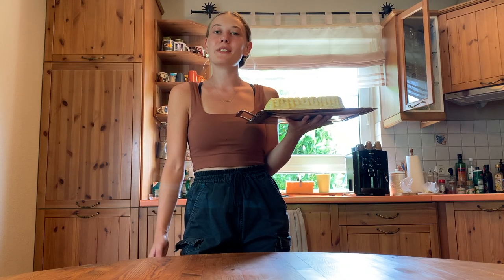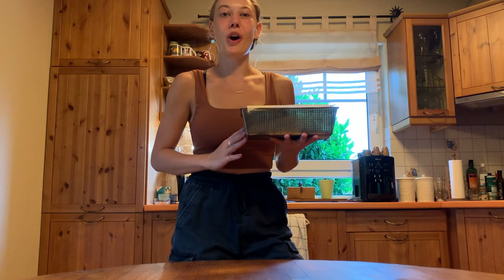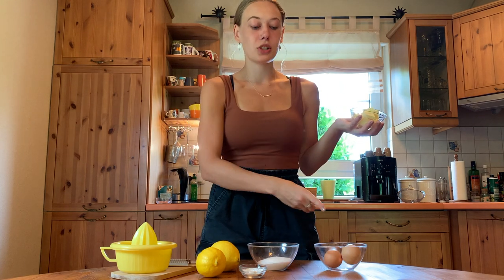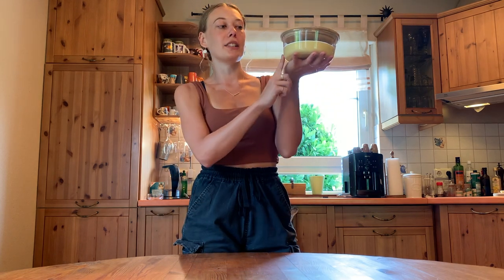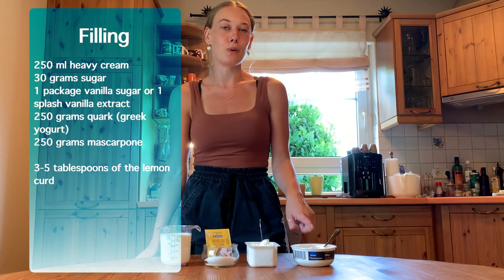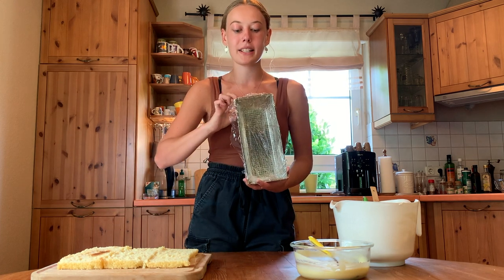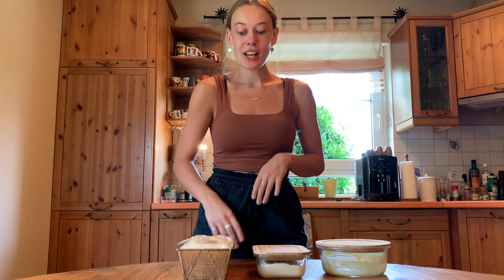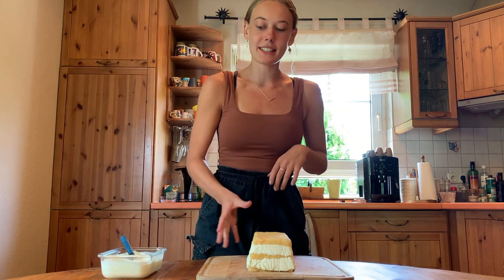Lemon Mascarpone Cake (with Lemon Curd)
This lemon cake is so refreshing and perfect for any summer occasion. The fluffy sponge cake and the creamy mascarpone filling goes perfect with the sour lemon curd. You can double the recipe to fit a regular round cake tin, or keep the recipe just the way it is to make a nice and small cake.

00:00 - intro
00:52 - sponge cake
03:18 - lemon curd
06:43 - mascarpone filling
09:28 - layering
14:02 - outro

Sponge Cake:
3 room temperature eggs
75 grams sugar
1pinch salt
1 package vanilla sugar or 1 splash vanilla extract
75 grams flour
1 teaspoon baking powder

Lemon Curd:
Juice and zest of 2 lemons
75 grams sugar
2 eggs
1 teaspoon cornstarch
75 grams butter (40 grams of butter for a runny lemon curd)

Mascarpone Filling:
250 ml heavy cream
250 grams quark or greek yogurt
250 grams mascarpone
30 grams sugar
1 package vanilla sugar or 1 splash vanilla extract
3-5 tablespoons lemon curd